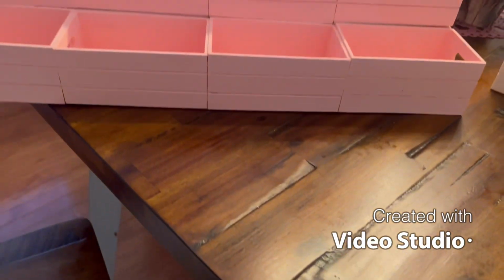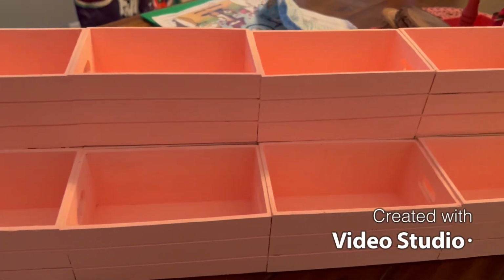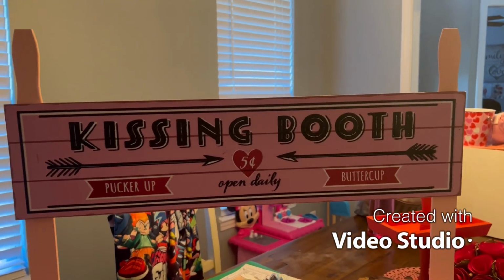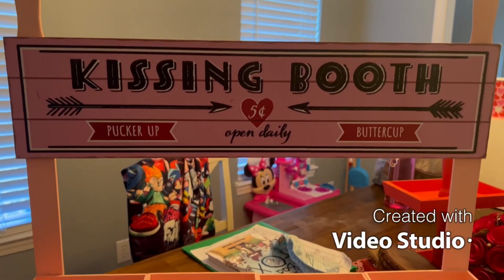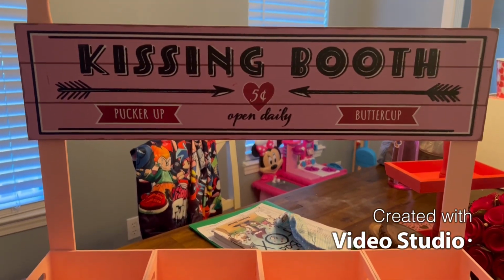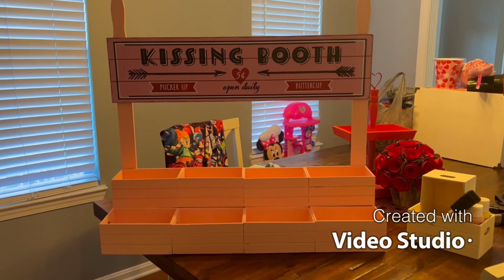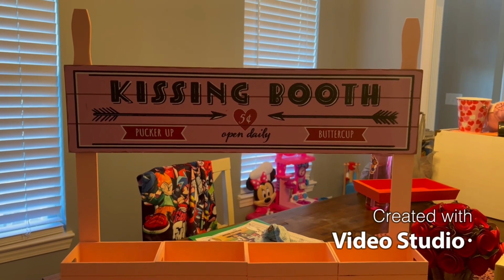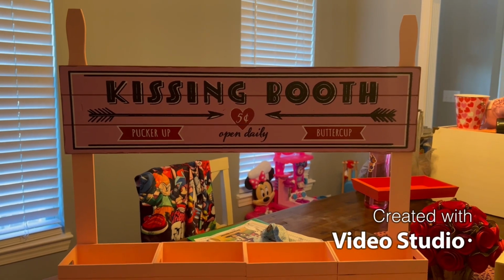valentinesday Collab hosted by Princess Kayla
Princess Kayla

Crafts and Tea with Janet Kay